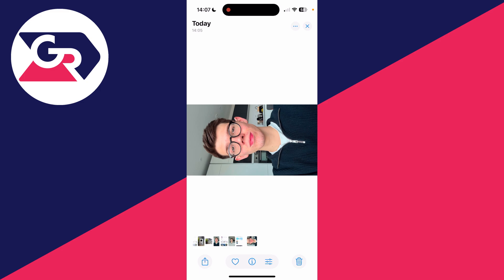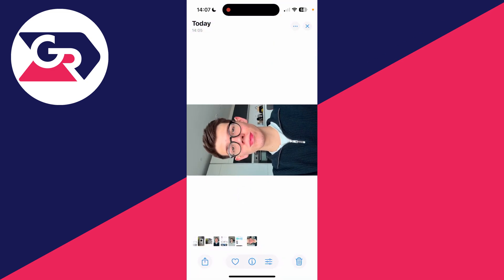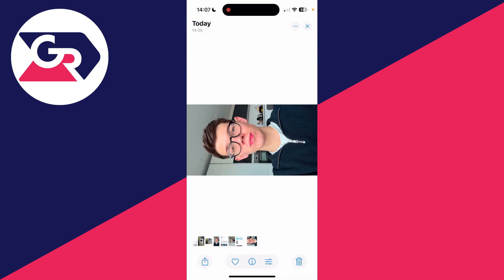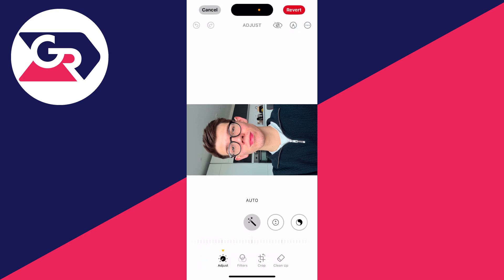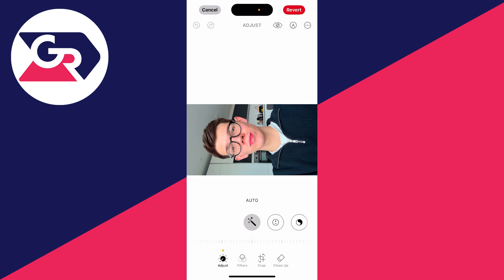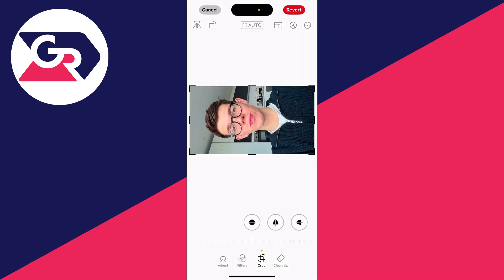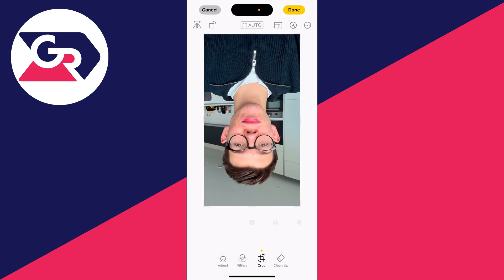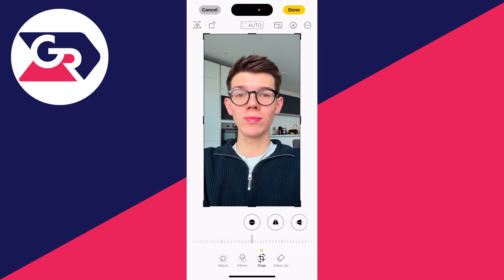How To Rotate Photos On iPhone - Full Guide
Learn how to rotate photos on iphone in this video.

GuideRealm